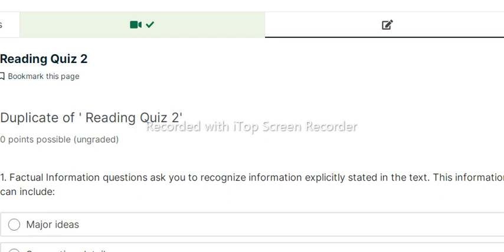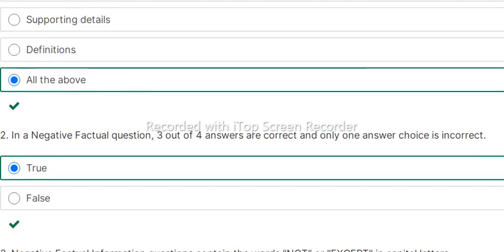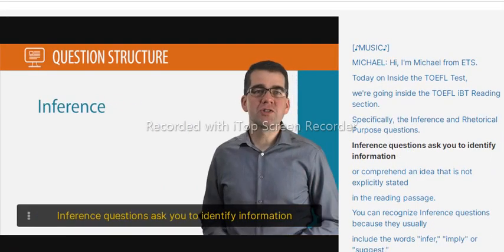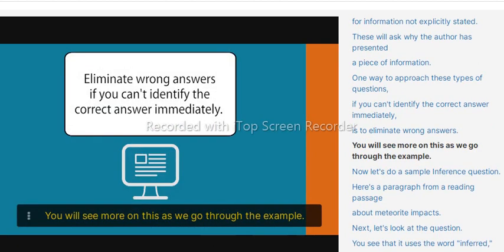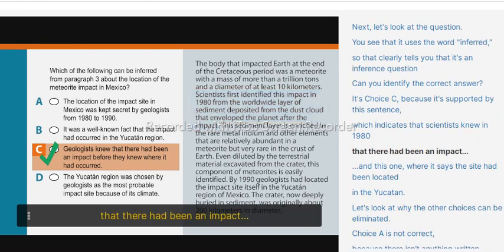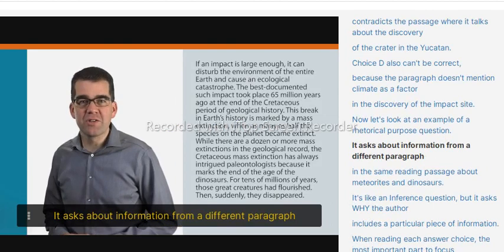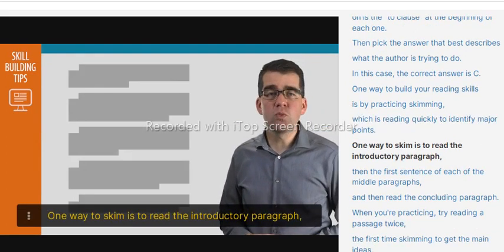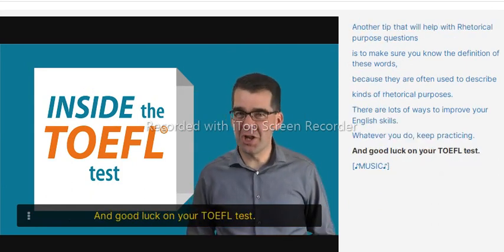Lesson 8 TOEFL Test Preparation,Type Infrent Reading Question and Rethorical Question.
Rhetorical questions | Rhetorical type questions | online classes | tips for English Exam for hsc
5 tips to improve your writing

English Lesson | Rhetorical Questions. Improve Your Academic Writing | 7 Useful Tips to Become a Better Writer ✍️25 Academic English Words You Should Know | Perfect for University, IELTS, and TOEFL. 10 Advanced Adjectives to Help You Sound Smarter.
STATIVE VERBS | English Grammar | I understand? OR I am understanding?
TOEFL Writing Question 2 Help